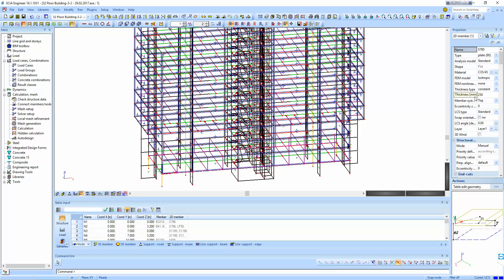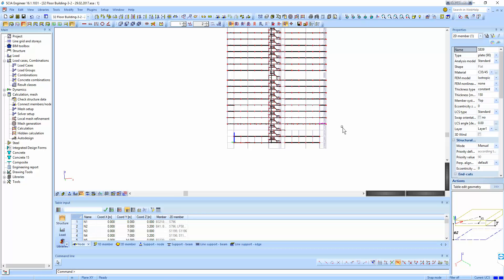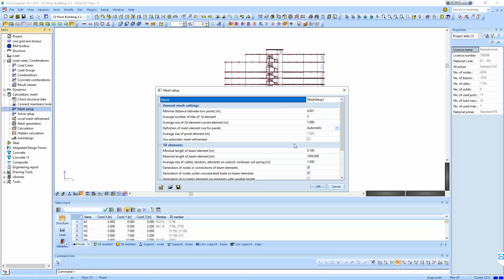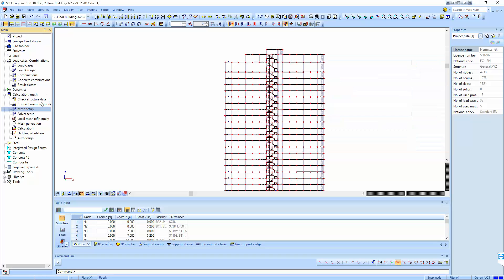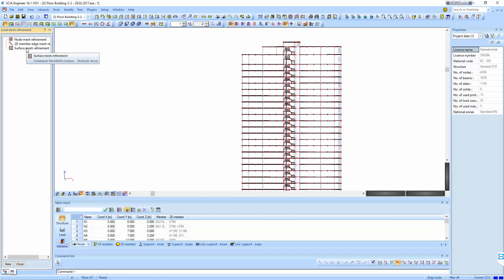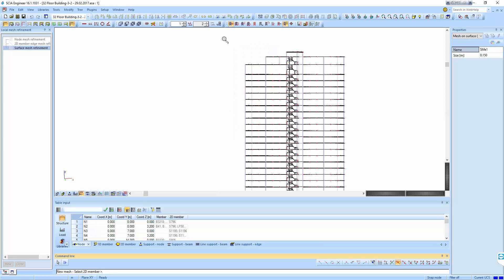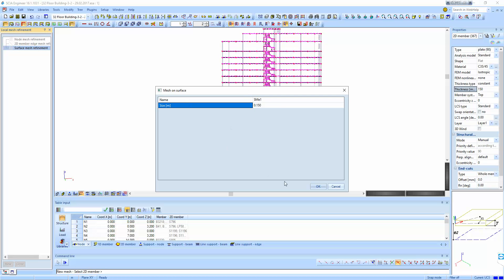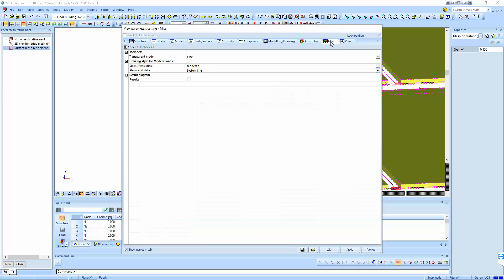Lesson no.10: Meshing Walls and Slabs in SCIA [EN]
Auto Meshing options and local meshing settings helps obtaining accurate results in decent calculation time.